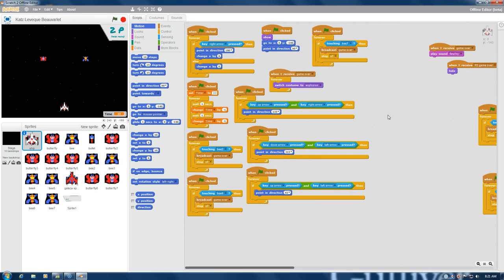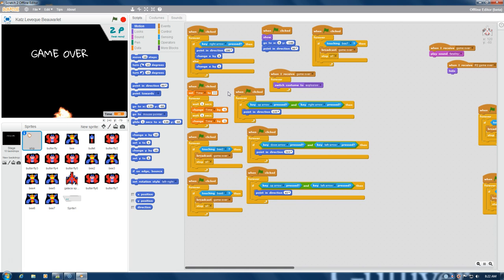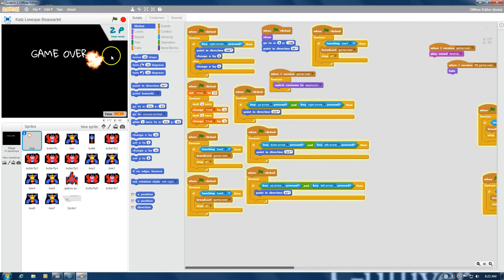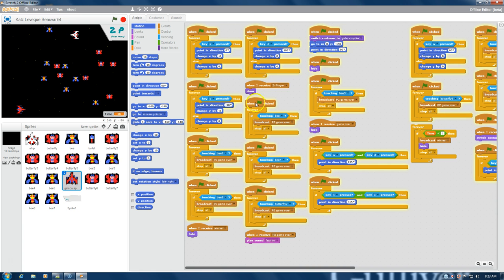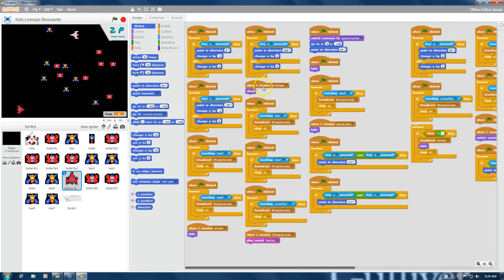CSE - Scratch Game: "Invasion" by TylerK AlexL & ClementB